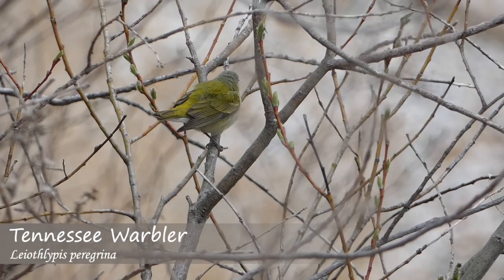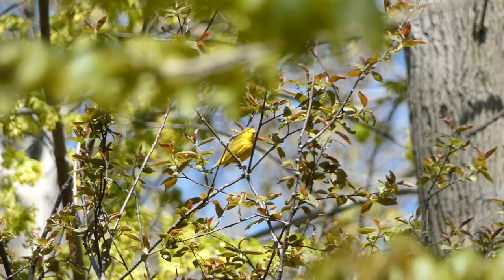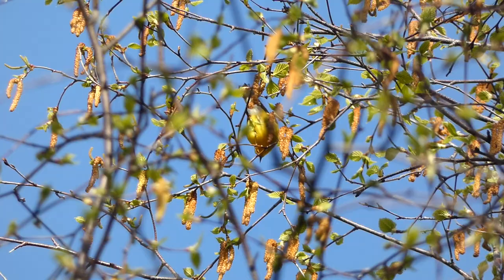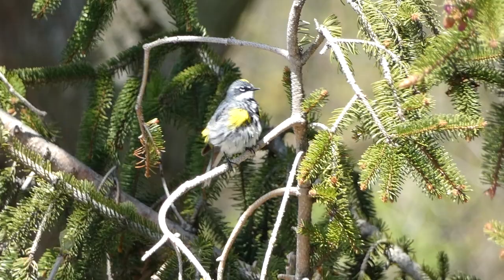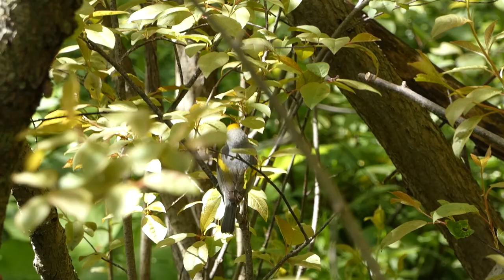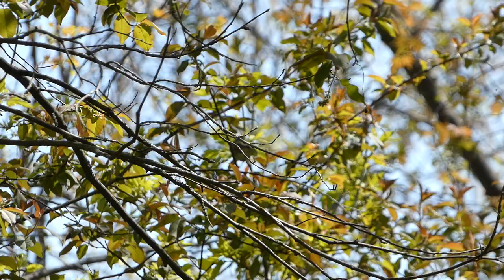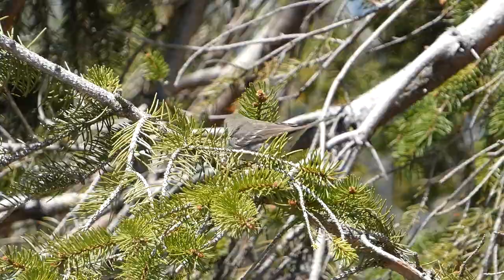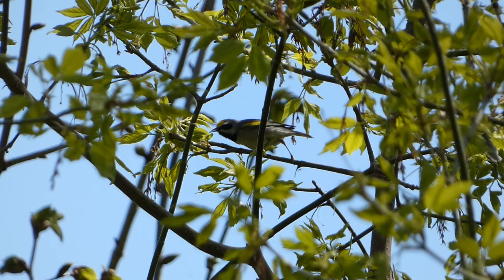Warbler Watch! Epic Quest to Find as Many Warbler Species as Possible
Warblers are incredible, tiny birds that can sometimes be difficult to see. In May, we spent a day trying to find as many different warbler species as possible. How many will we be able to find?

Nikon D5300
Derek's vlogging and macro camera